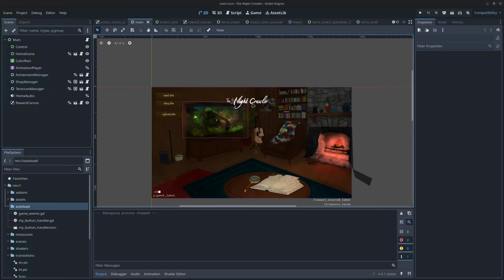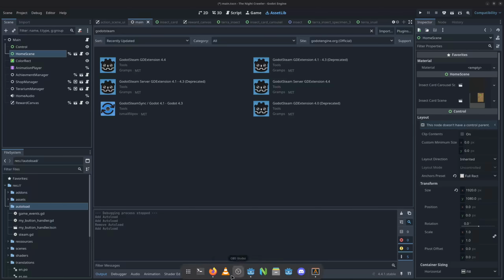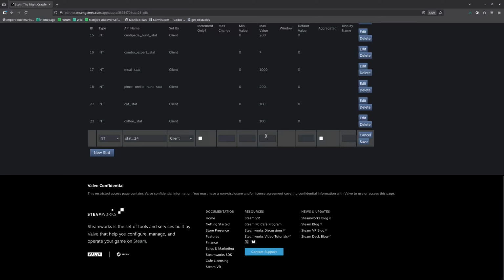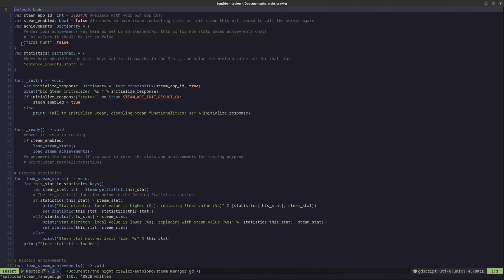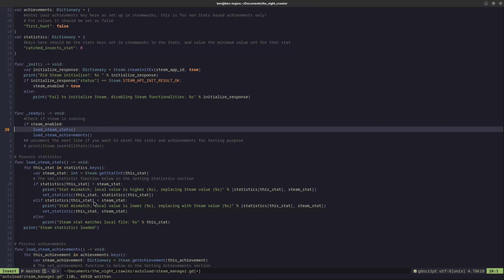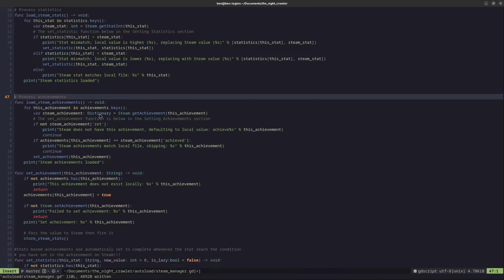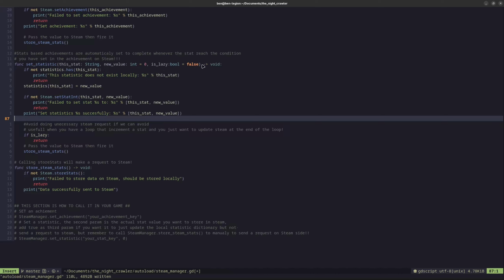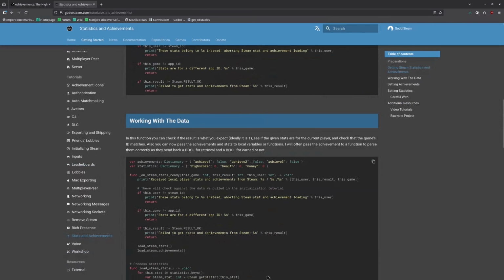How to setup Steam achievements in Godot 4.4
Hello,
This is a quick tutorial on how to setup steam achievements in Godot 4.4 using the GodotSteam Addon
You will need to have a Steamworks account and your own app setup first and to create Steam achievements and Stats.

Then you can copy the content of the steam_manager.gd file
 and set it up as an Autoload in Godot!